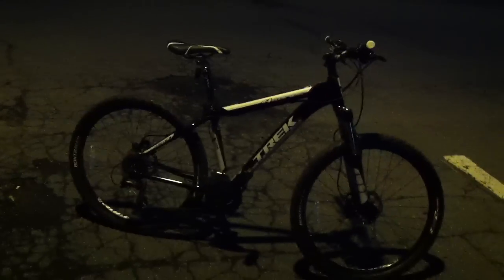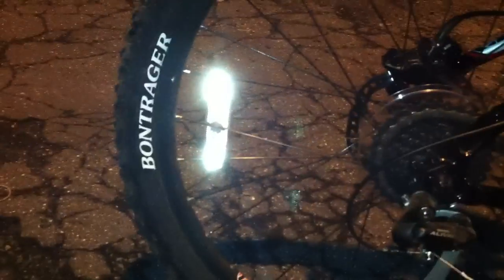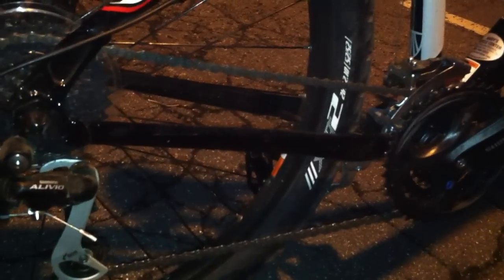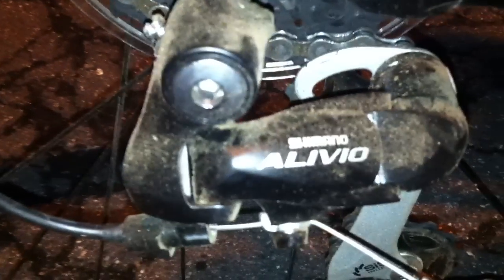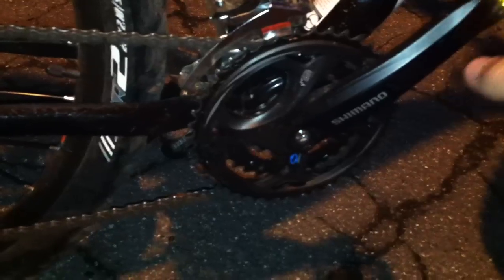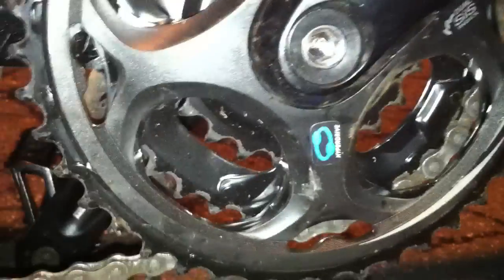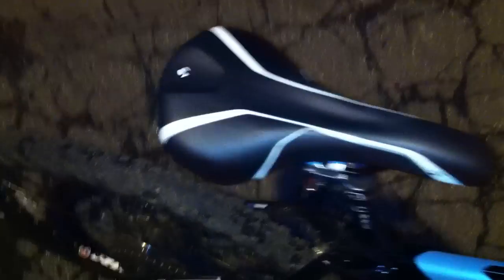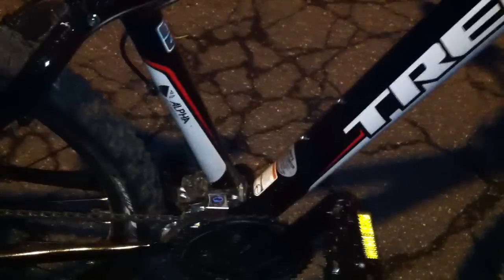Trek 4300 Disc (2011) | Review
Full review of the 2011 Trek 4300 with Disc brakes.